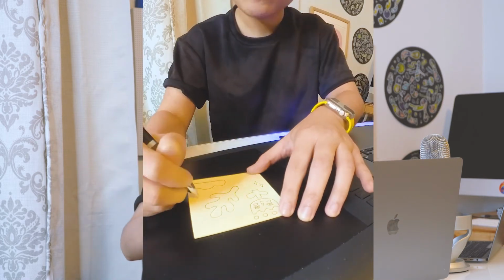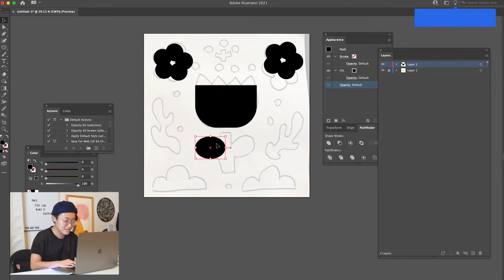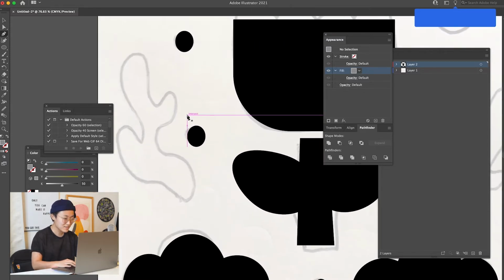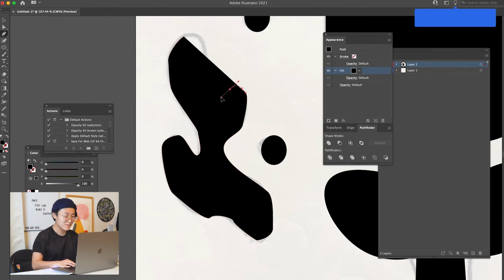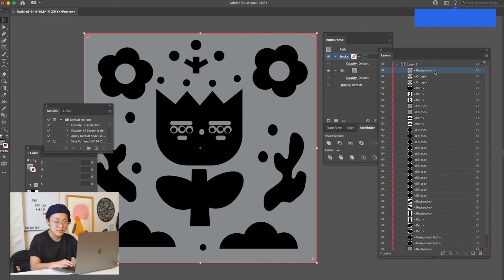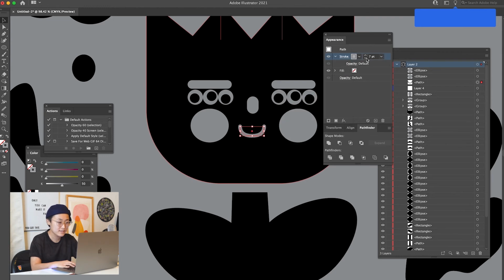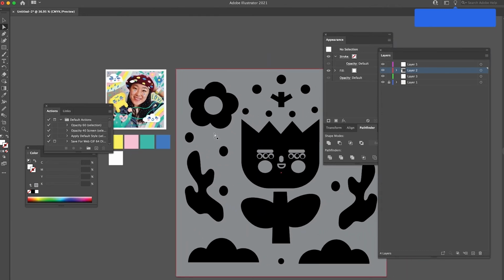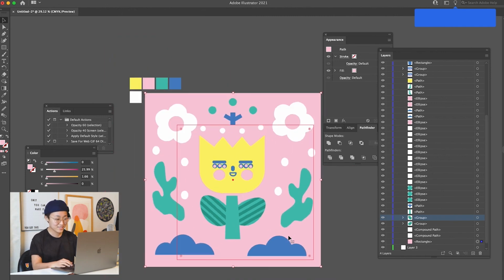Learning on Skillshare | Trying Skillshare: Here's What Happened | Di Ujdi Illustrator Flower Class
Hey this is Annie or Liucid, and this channel is all about creativity and sparking that up. Which is why I'm going to be learning from Skillshare teachers and adding some pizzazz to it to make it my own. Hopefully this will be a series. In this video I'm learning from Nina aka Di Ujdi using Adobe illustrator!